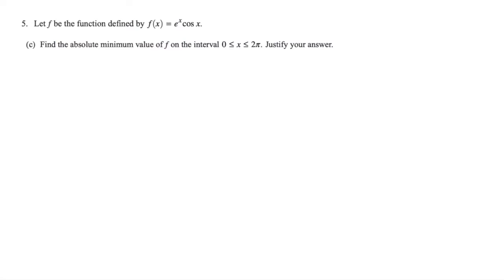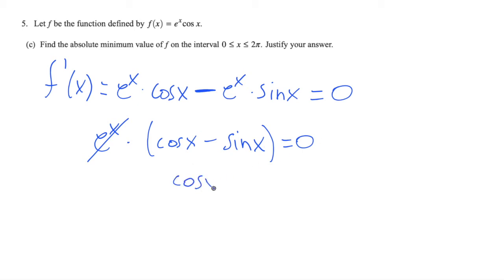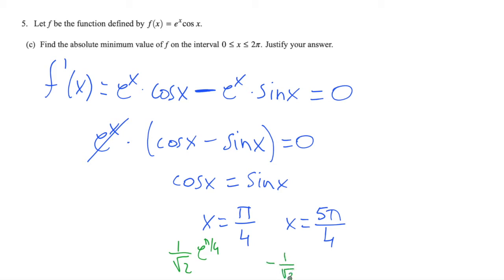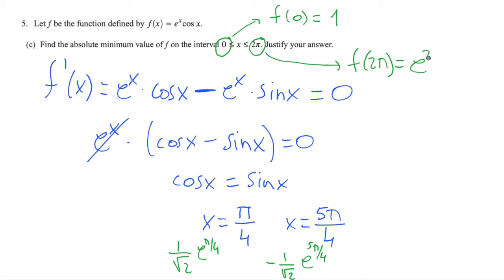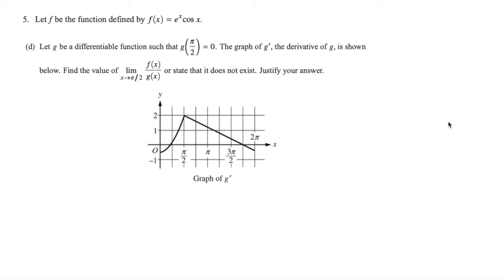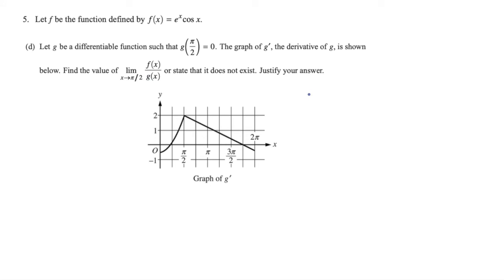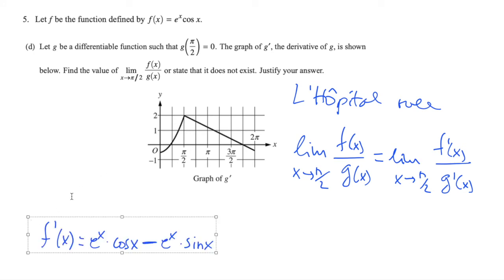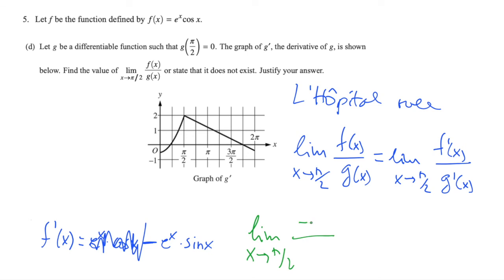AP Calculus AB 2018 Free Response Exercise 5 parts c and d